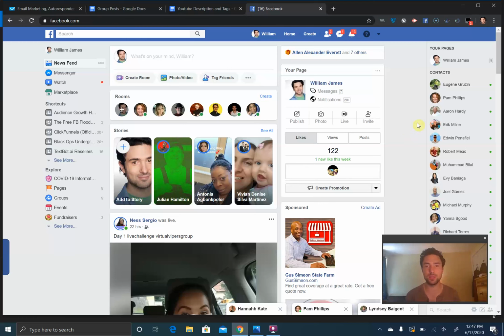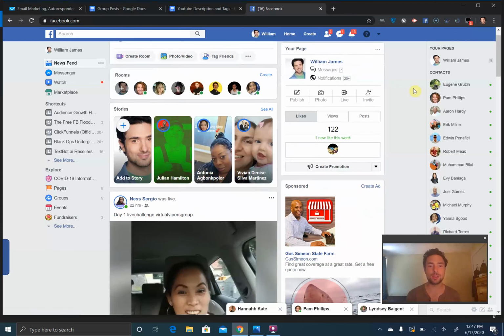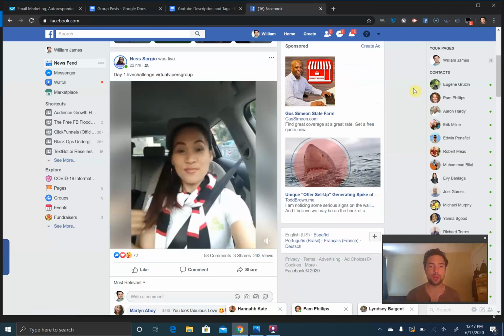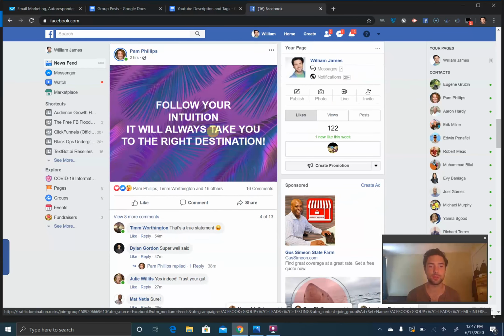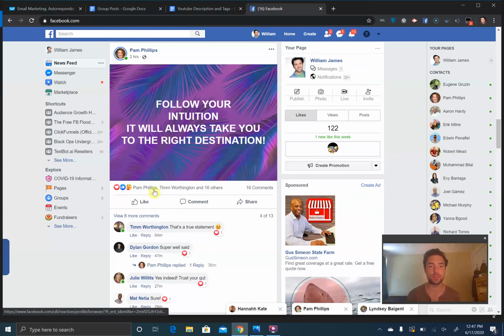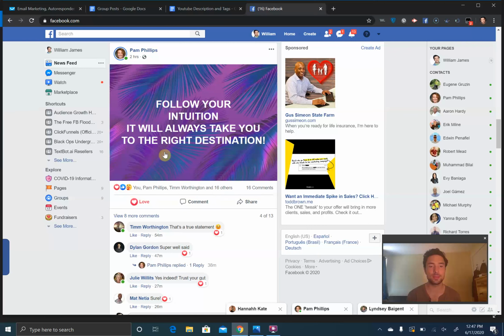How the Facebook Algorithm Works and How to Beat It!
Join my free Facebook group to learn how to make a full-time living with your Facebook profile:

How to get high engagement on Facebook
How to get more likes on Facebook
Attraction Marketing
Make $100/Day
Organic Facebook Marketing
How to get traffic on Facebook
How to get leads on Facebook
How to get engagement on Facebook
Make money online
Network Marketing tutorial
Textbot.ai
Textbot
Textbot review
OnPassive
OnPassive Review
Onpassive review
Onpassive scam
Network Marketing Training
How to recruit on Facebook